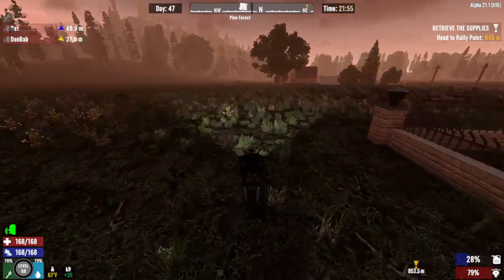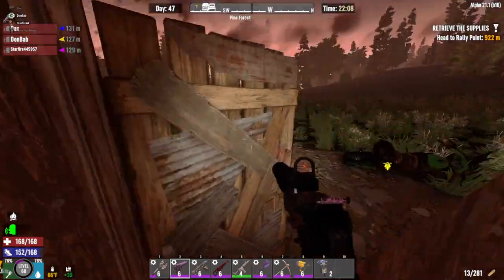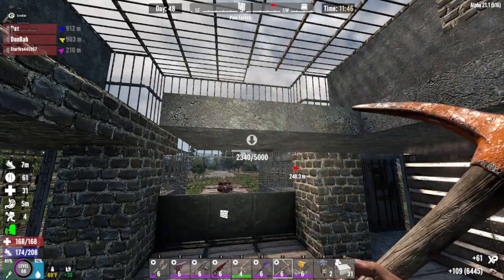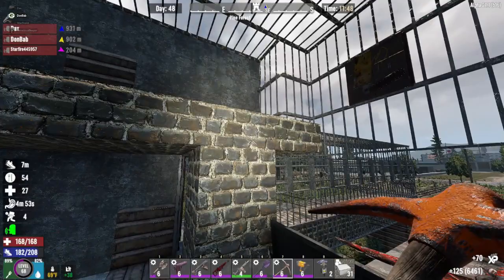Episode #30 The base is now almost complete time for finishing touches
Collaboration series with  @DadandDaxplaygames  as well as  @starfire4459gaming ​